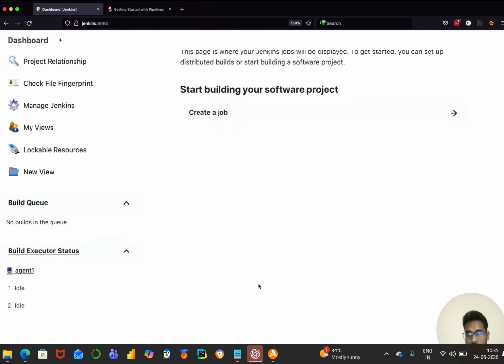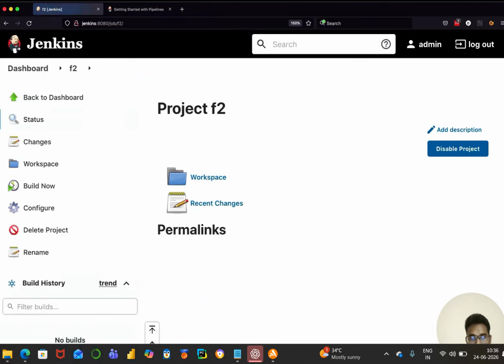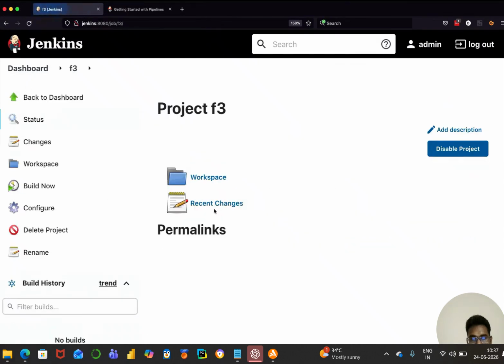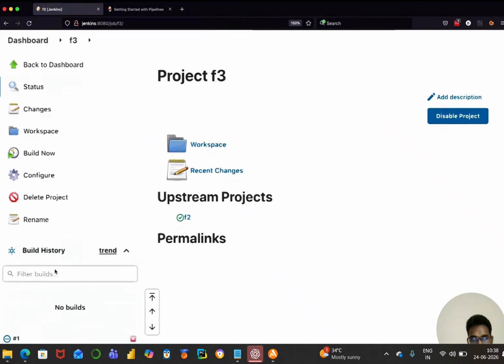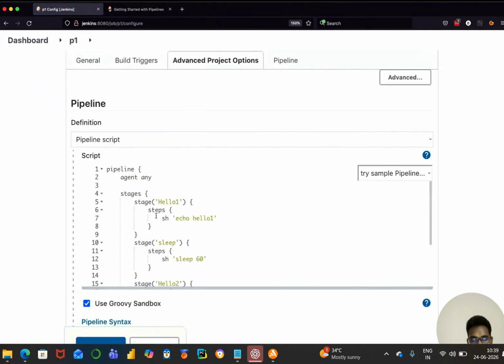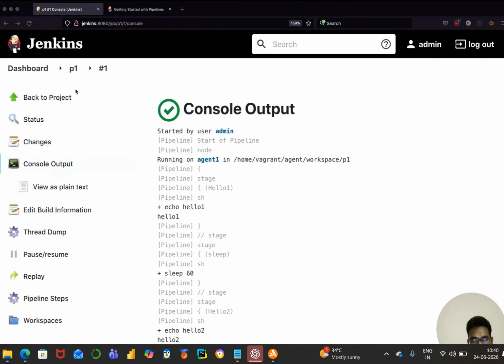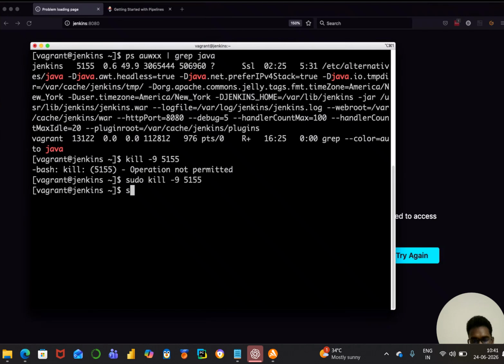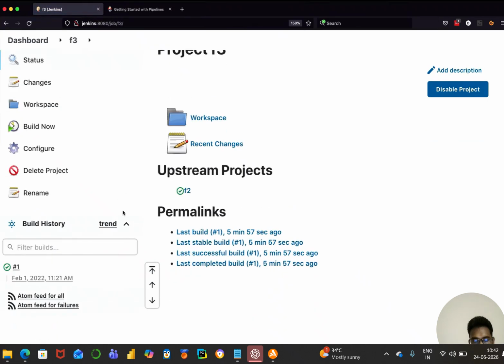Lecture-15 Jenkins Pipeline Project Step by Step LTE, 4G,5G